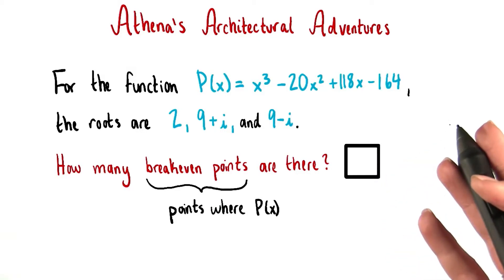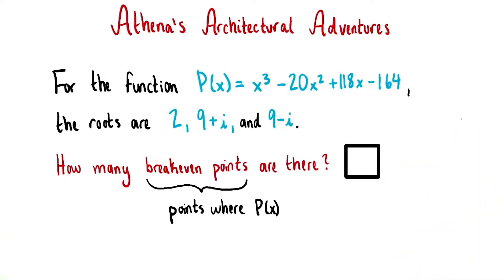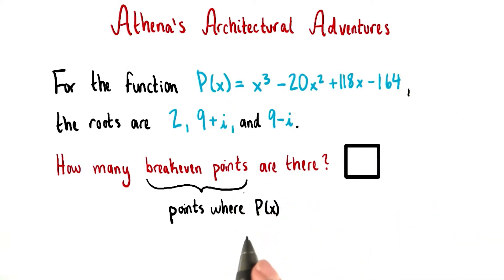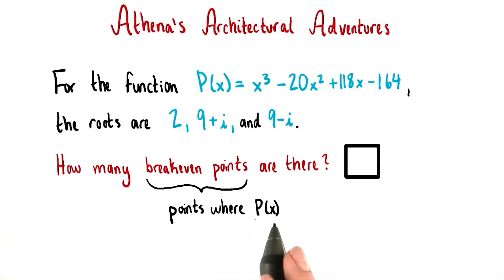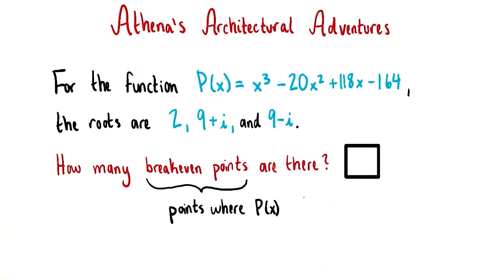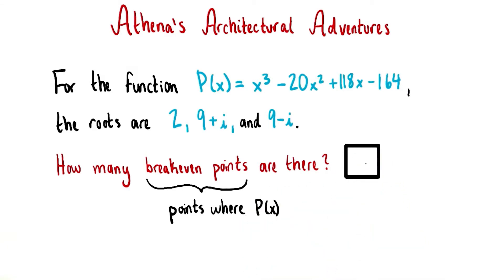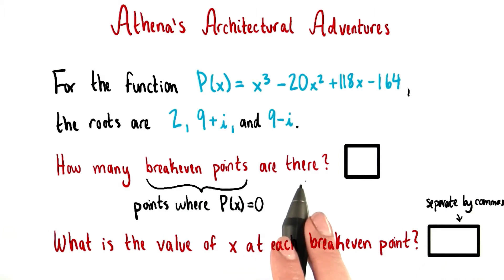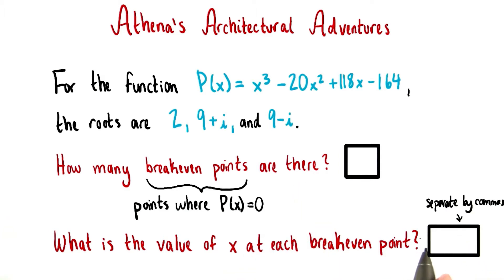Breakeven Points - College Algebra